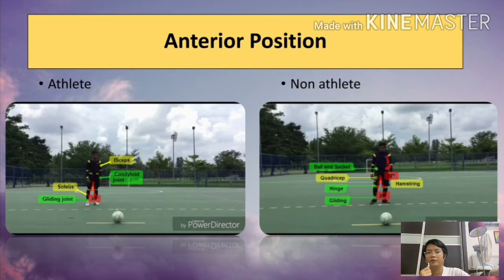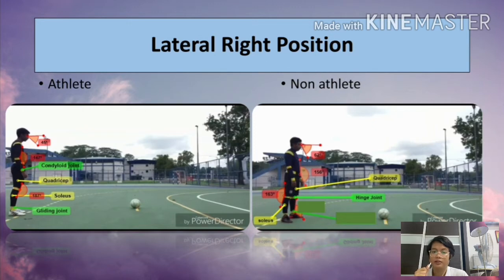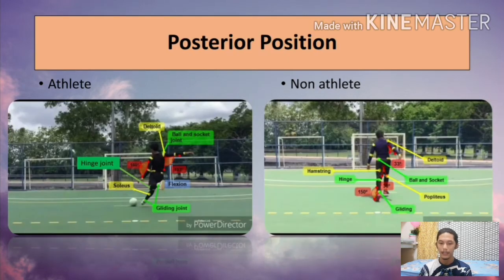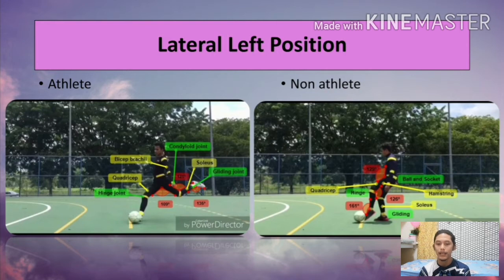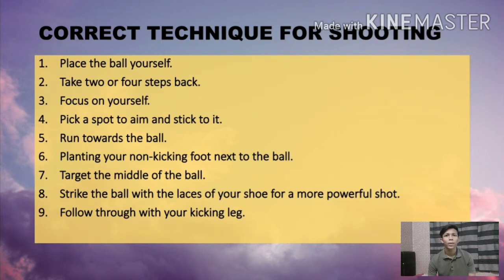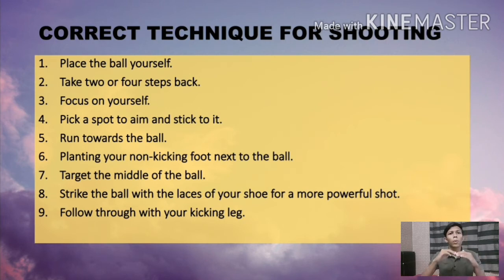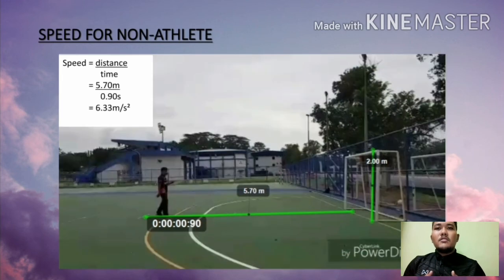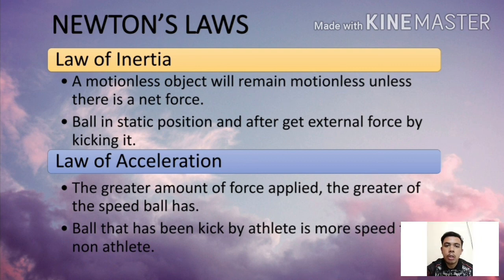SPS501 Sport Biomechanics - Penalty Shoot in Futsal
SPS 501 : SPORT BIOMECHANICS
TOPIC : PENALTY SHOOT  IN FUTSAL
CLASS : RSR2453A

PREPARED BY :
AIDIL ZUHAIRI BIN AZMI
HAZIQ BIN HERUL ANUAR
MUHAMAD IRFAN BIN ABDUL AZIZ (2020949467)
MUHAMMAD ASHRUL BIN ABDUL RAHIM (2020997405)
MUHAMMAD FIRDAUS BIN SHABANI
MUHAMMAD HAIKAL ISKANDAR BIN SAAD

PREPARED FOR :
MOHD SYAFIQ BIN MISWAN